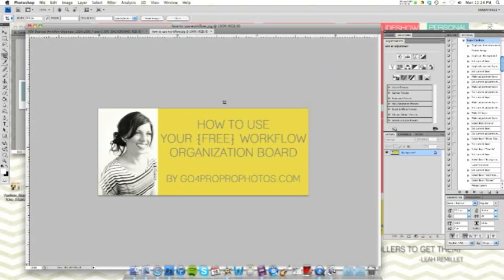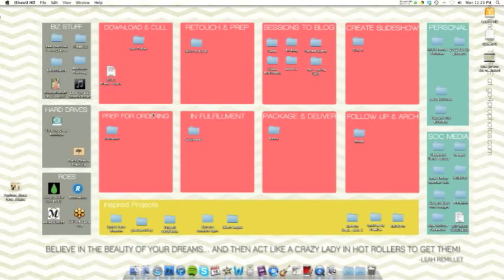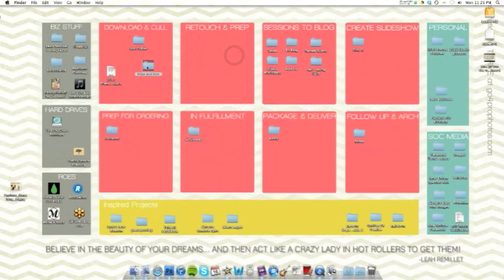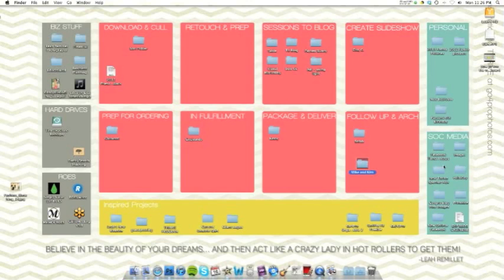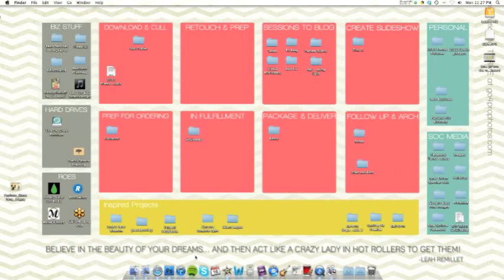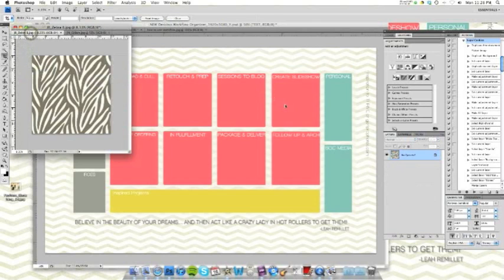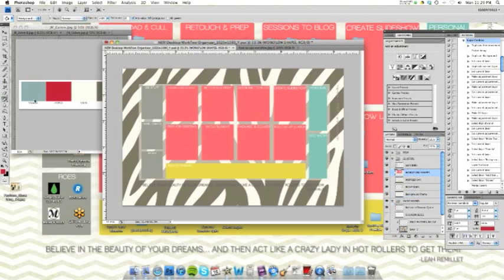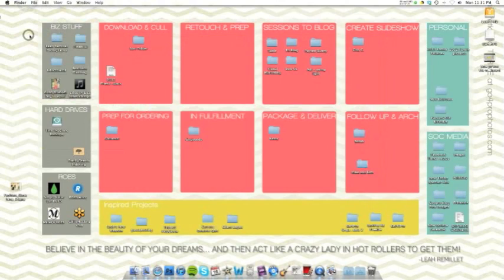Organize Your Photography Business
Ready to get your business and your desktop organized? Here's a quick video on how to customize and use the Free Workflow Board by Leah Remillet.